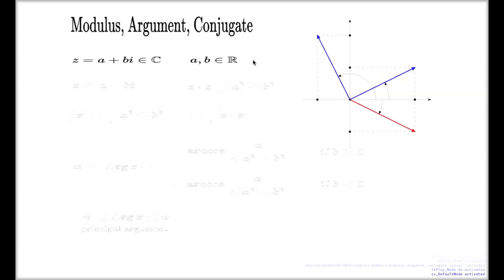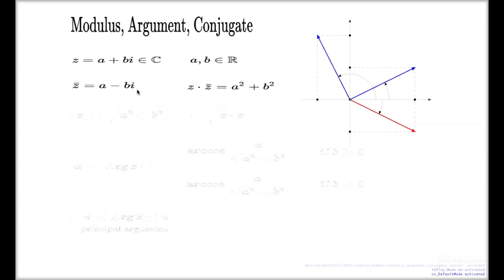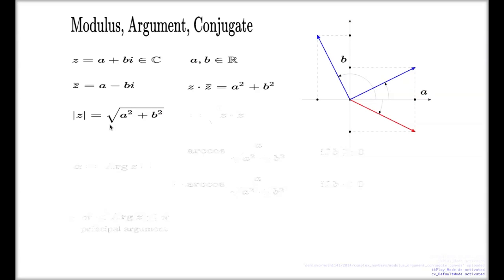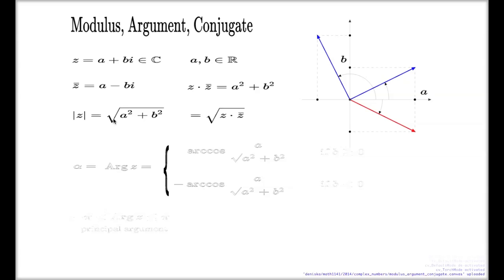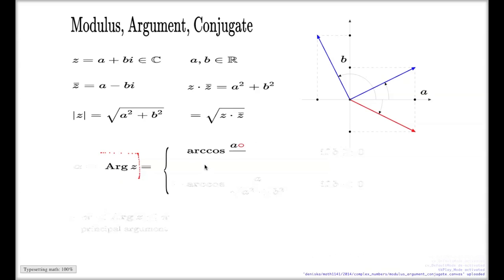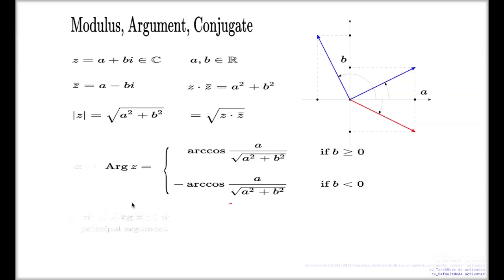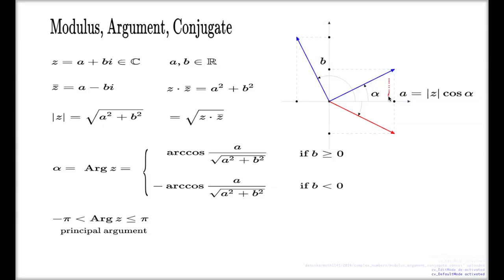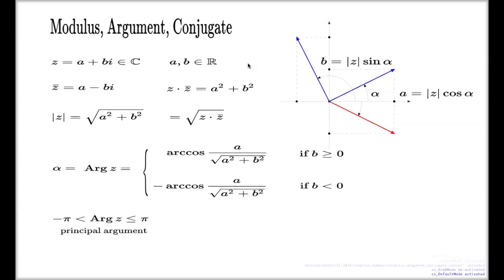Modulus, Argument and Conjugate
A quick demonstration of modulus, argument and conjugate of a complex number.